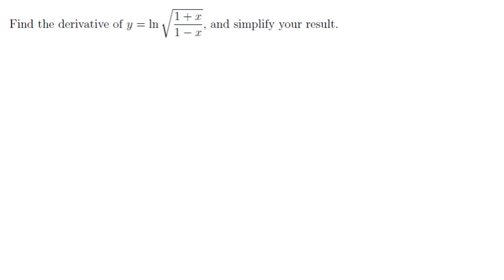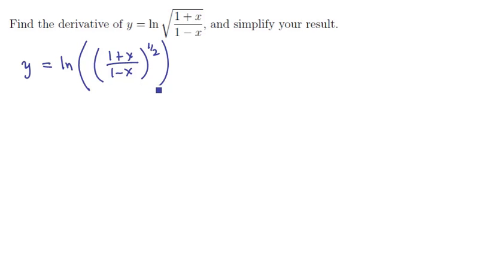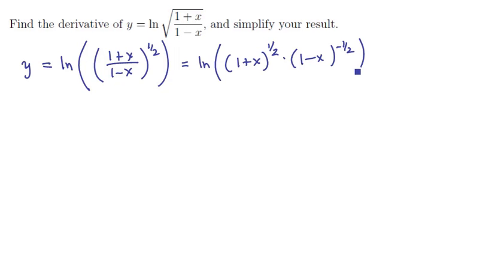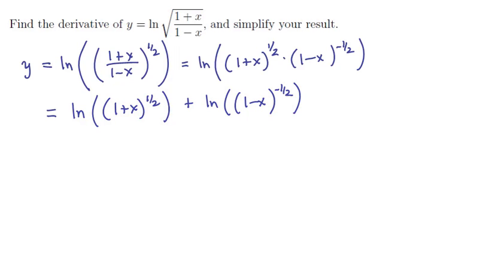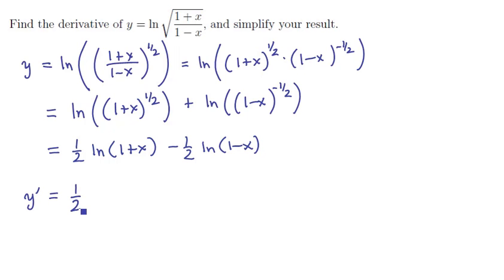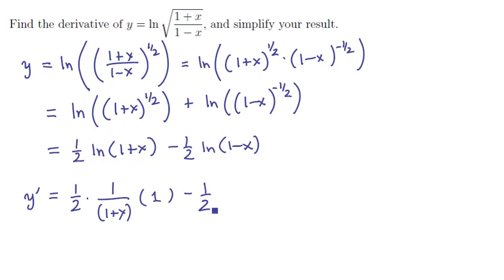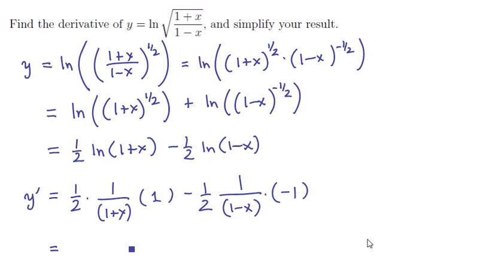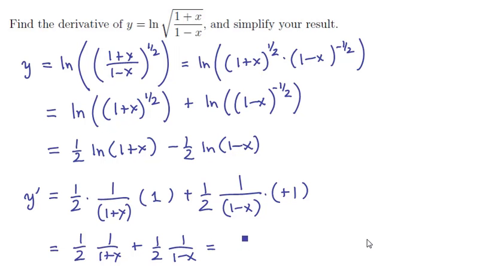3. Natural logarithm 2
The derivative of a complicated logarithm.